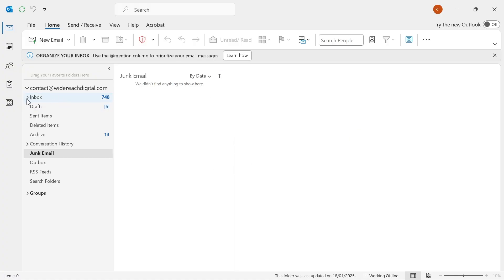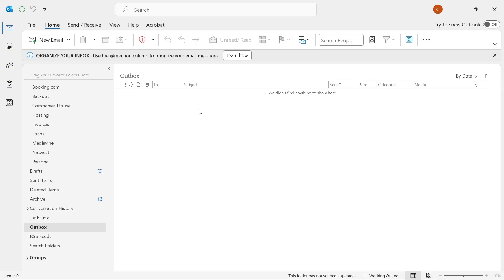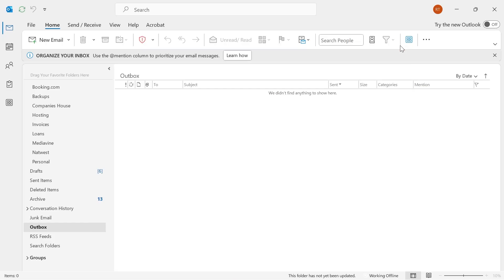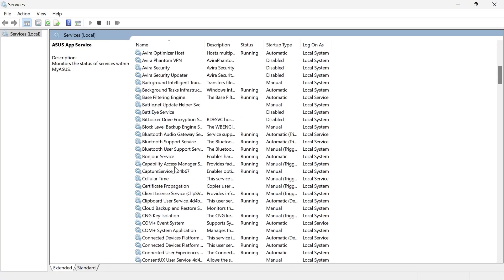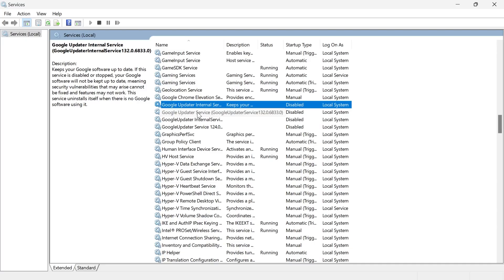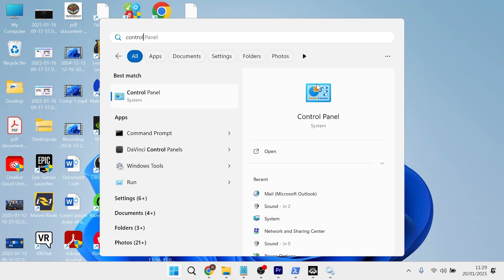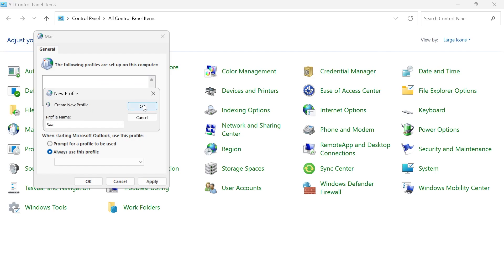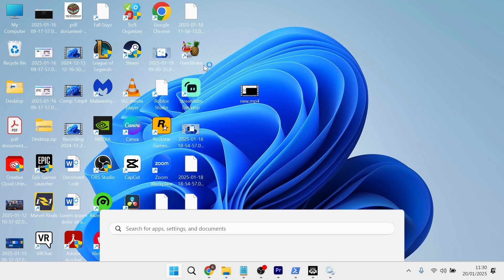How To Fix Outlook Not Sending or Receiving Emails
In this video, I’ll show you how to fix Outlook not sending or receiving emails step by step. Learn how to troubleshoot common issues such as incorrect account settings, a full mailbox, or server connectivity problems. I'll explore how to check your outbox, repair your Outlook profile, and disable conflicting services for advanced troubleshooting.